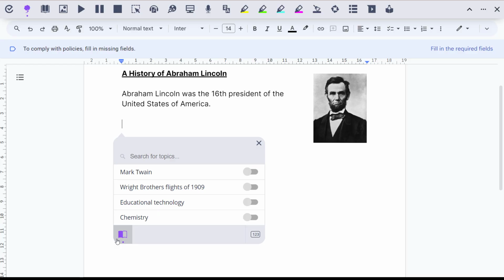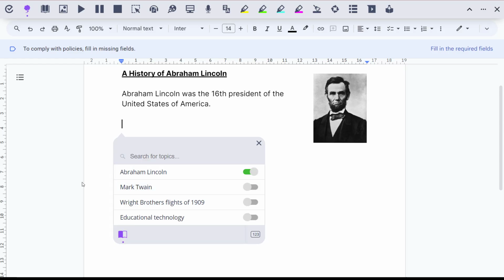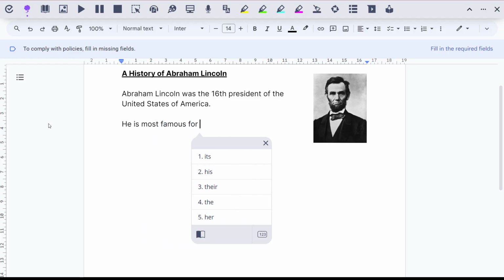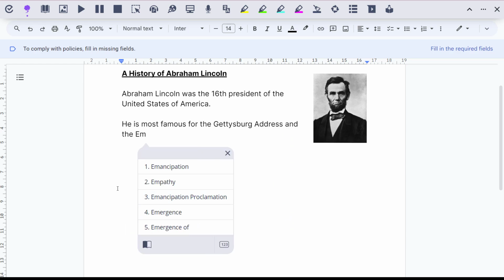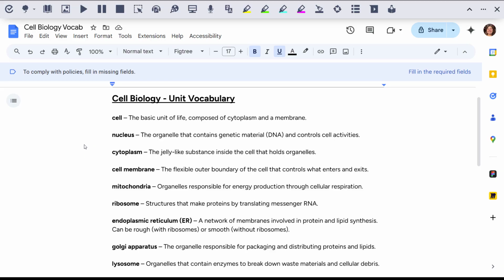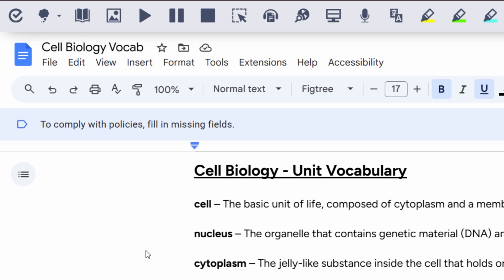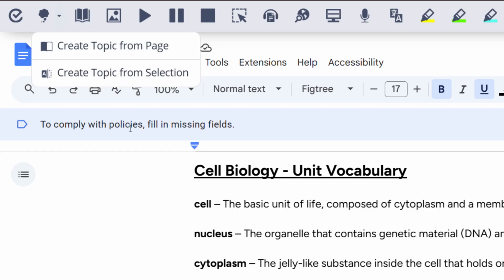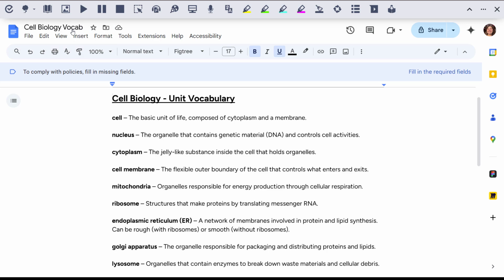Read&Write for Google Chrome - Topics Overview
This video demonstrates how to use the Topics feature in Read&Write, including building your own Topics.